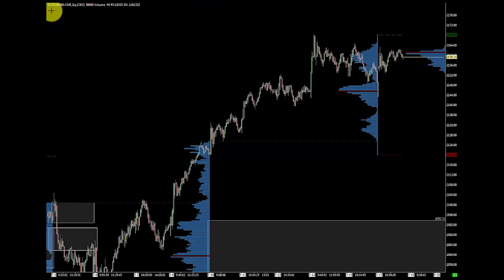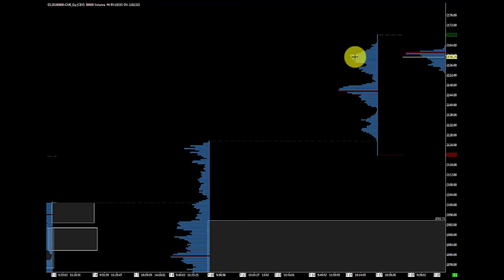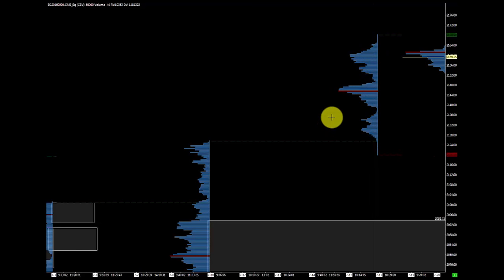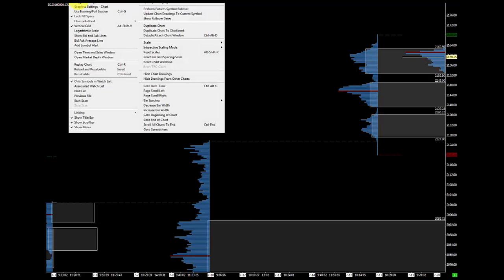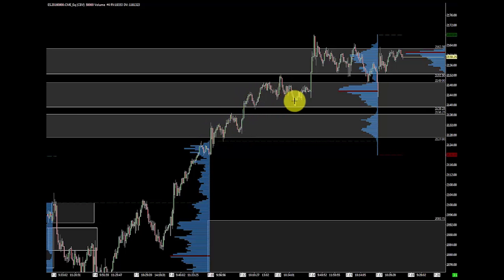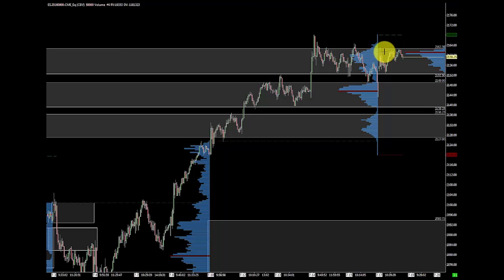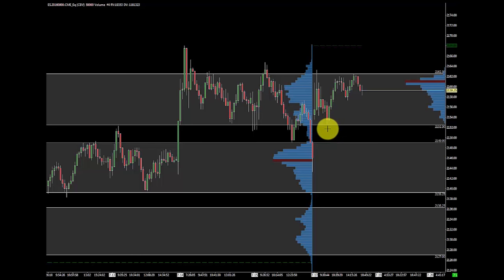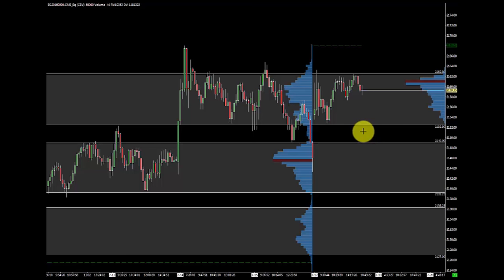Volume Profiling to Trade the Emini S&P 500